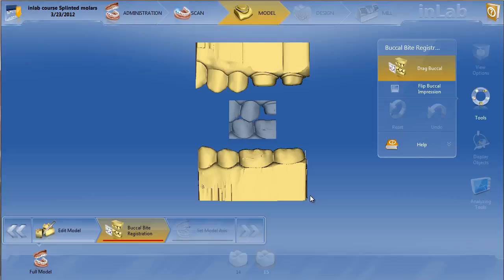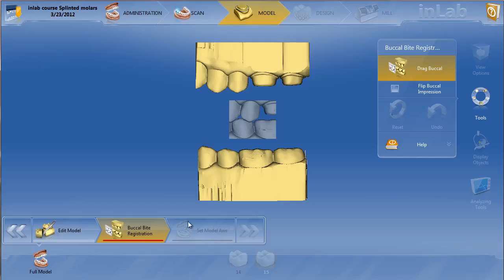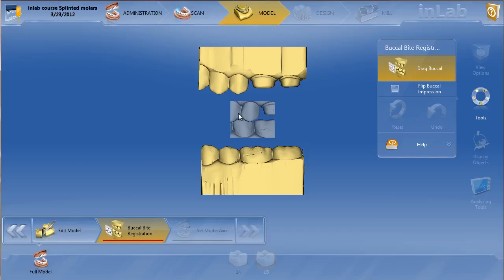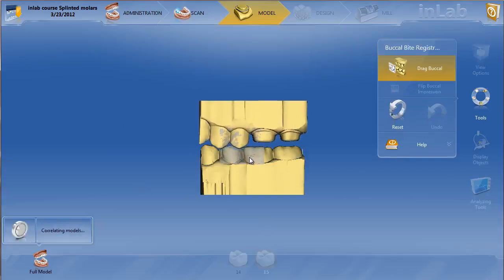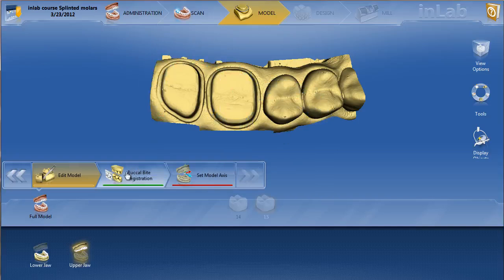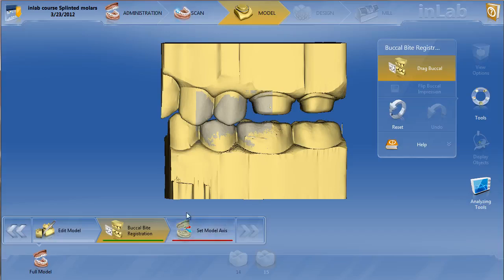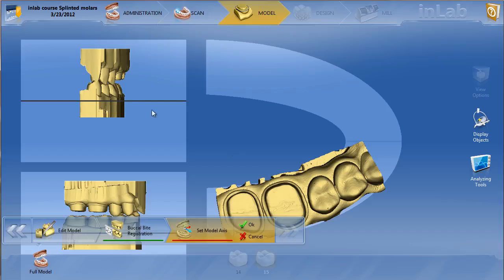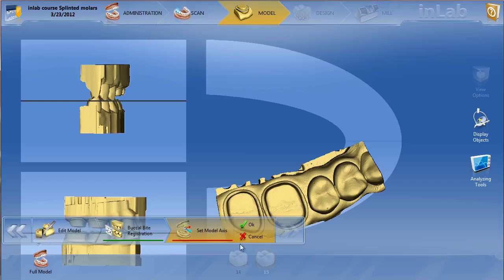inLAB 4.0 Model Phase Introduction